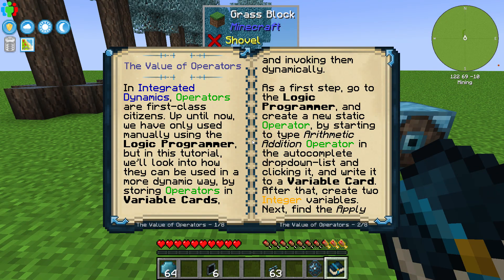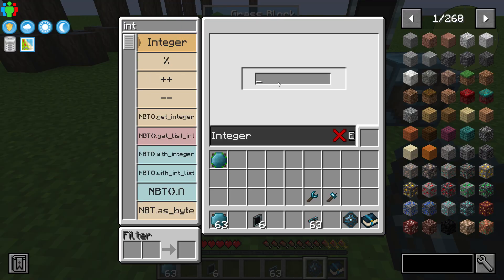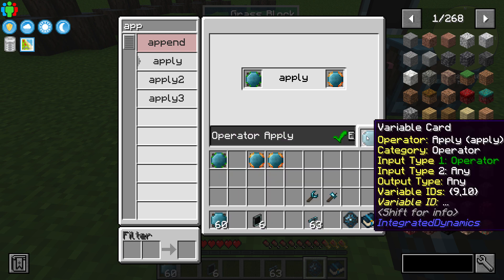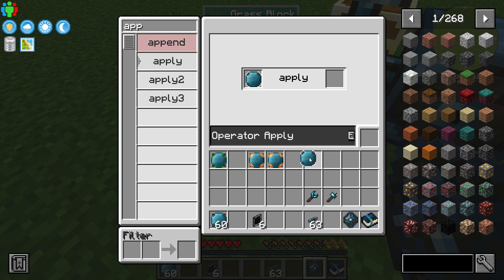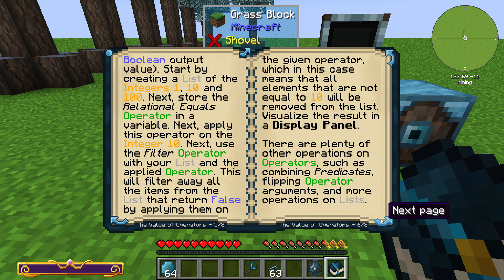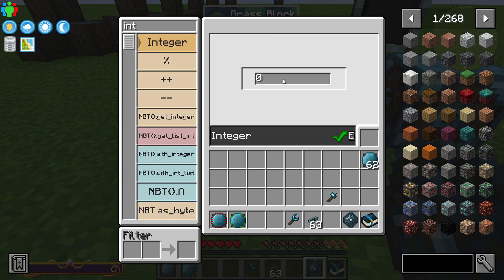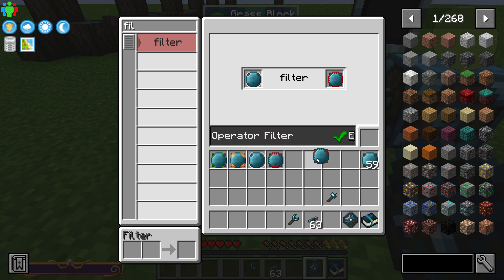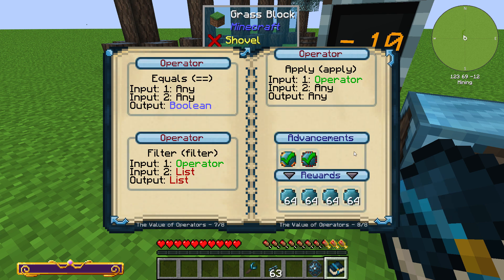Integrated Dynamics Tutorial - Value of Operations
Today we look at the Value of Operations in Integrated Dynamics as we work through the tutorials.

Minecraft -